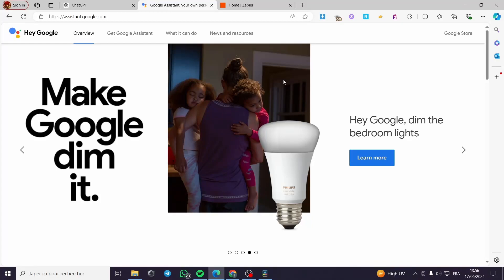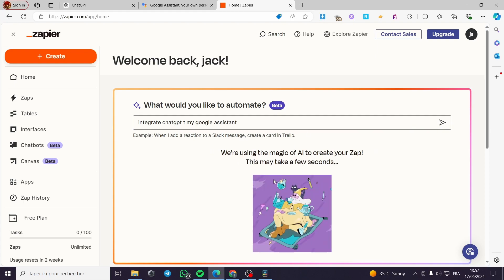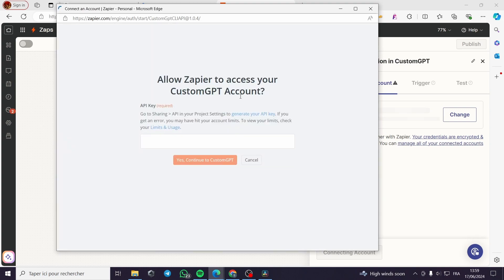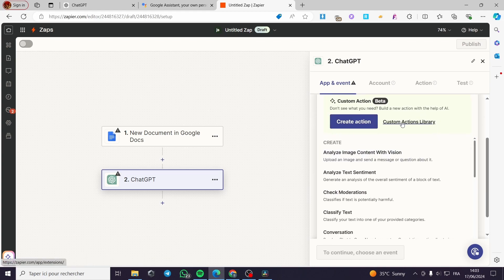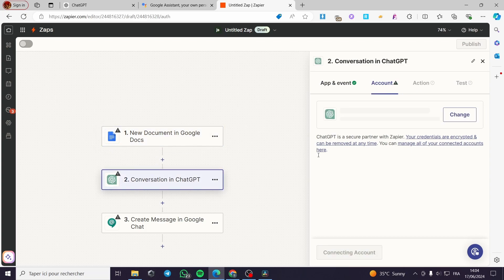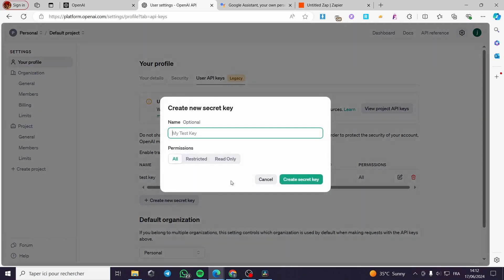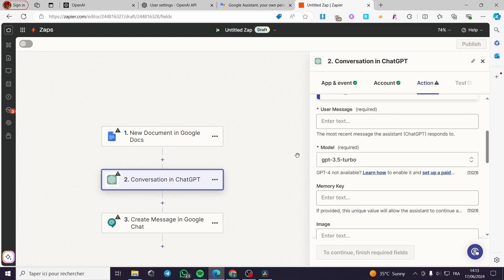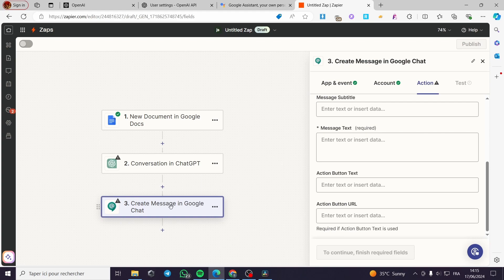How to Connect Chatgpt to Google Assistant | Full Tutorial 2025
If you are looking for a video about How to Connect Chatgpt to Google Assistant, here it is!